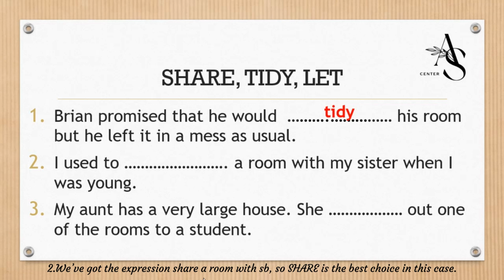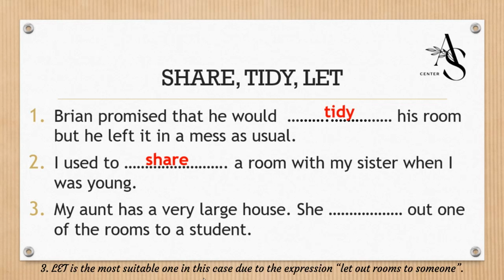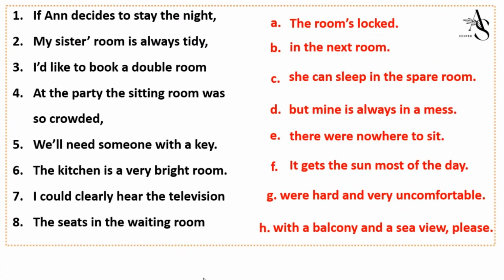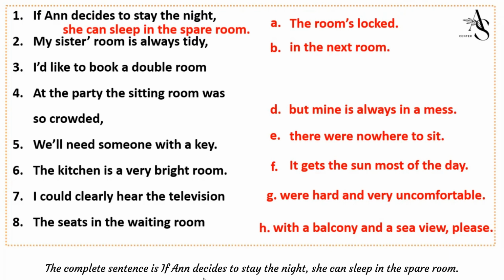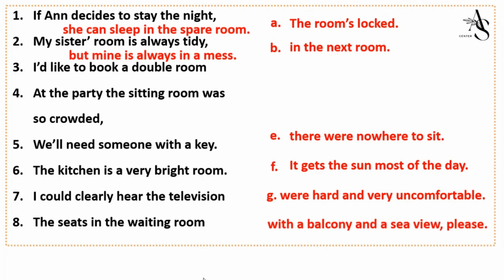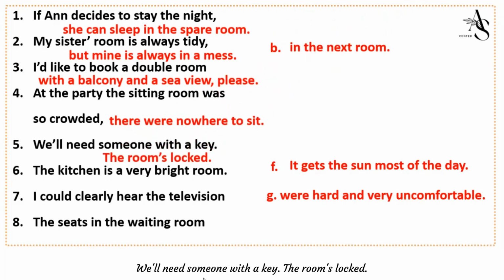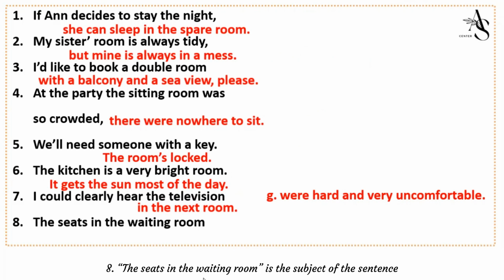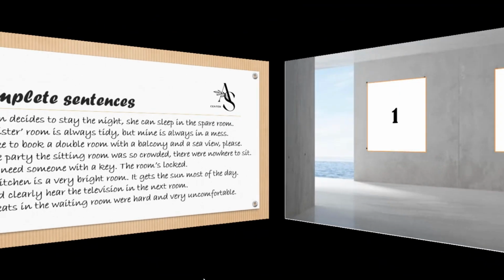[KEY WORDS FOR FLUENCY] SECTION 1: PRACTICE 3 - ROOM | Anh Sam Center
Trong video ngày hôm nay, chúng ta sẽ cùng ôn tập lại một số từ vựng của bài số 3 - Room. Hãy cùng Anh Sam hoàn thành các bài tập sau đây để củng cố lại từ vựng và nhớ từ lâu hơn nhé! Các bạn đừng quên đón chờ những bài học thú vị tiếp theo của chúng mình về cuốn Key Words for Fluency nha!
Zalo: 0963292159